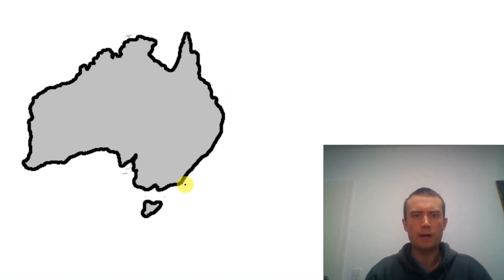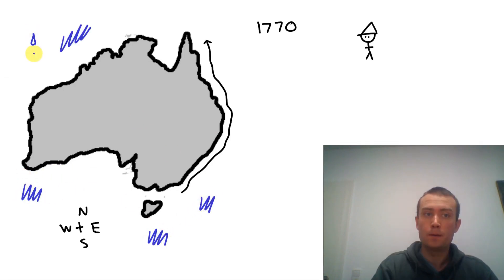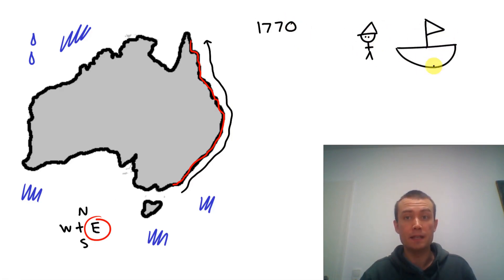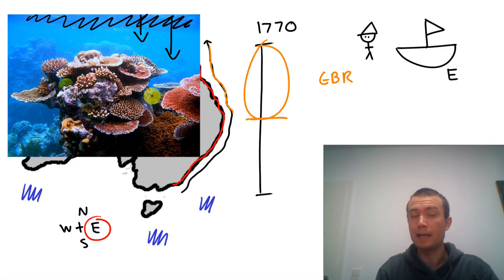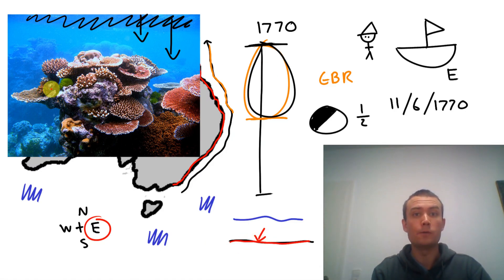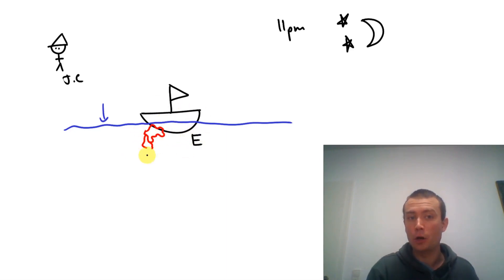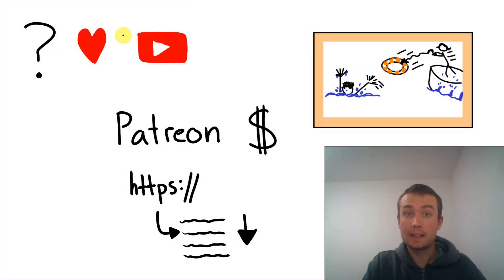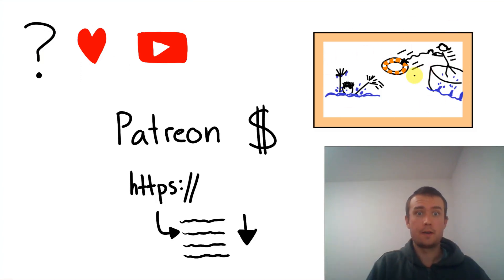Cook in trouble! Part 1 - Beginner English #10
Do you know someone who wants to learn English?

Learn English with input!  A thousand hours of input will make you conversational and put you on the path to fluency.